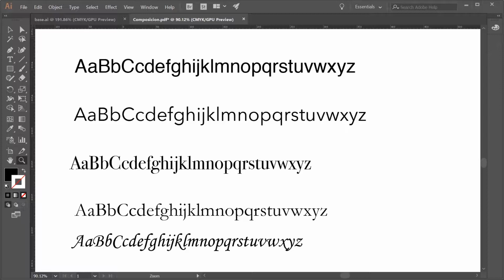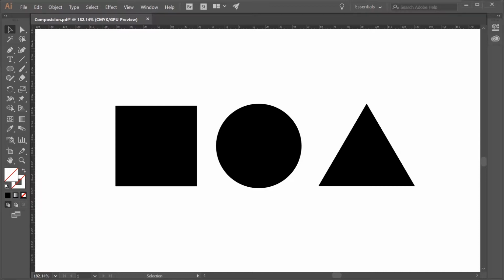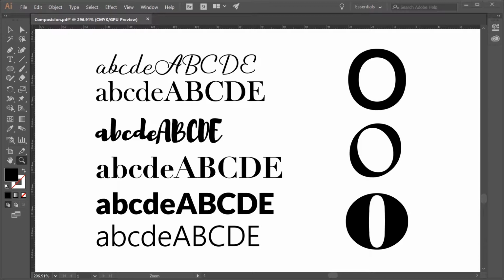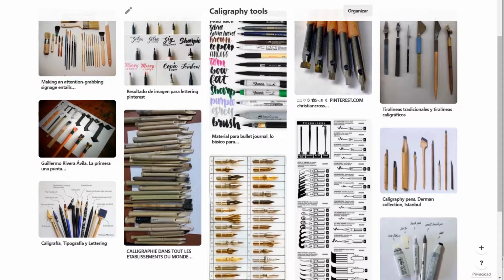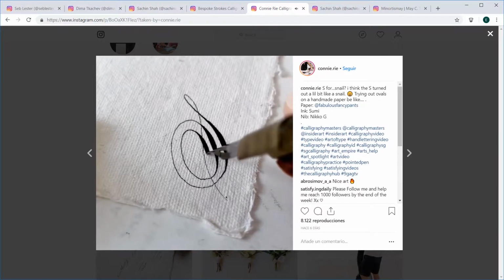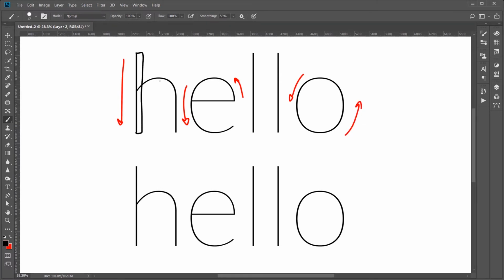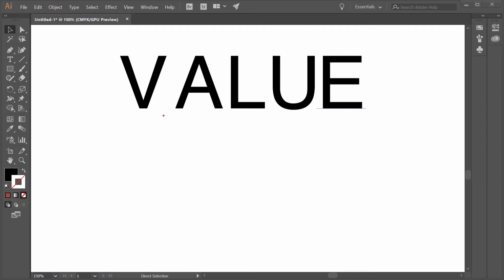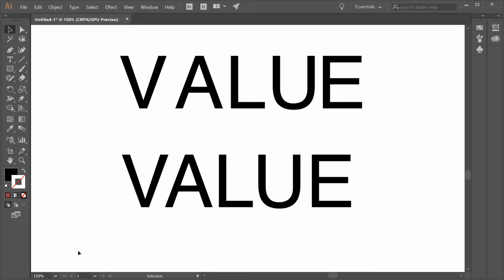03/13 Basic Concepts — Graphic Design: Create a Christmas Lettering_ENG